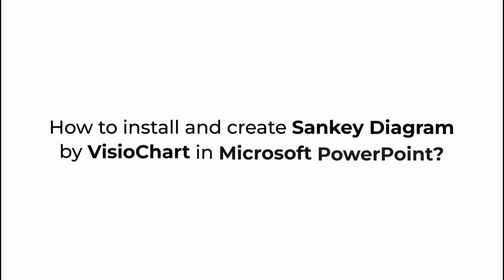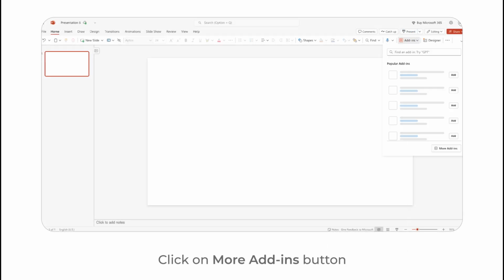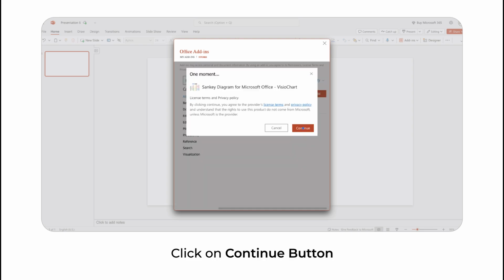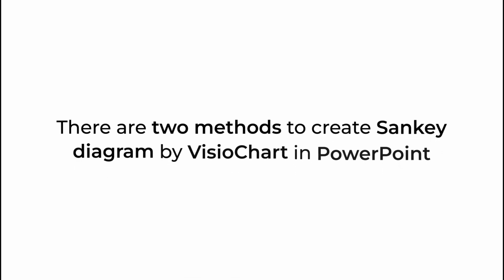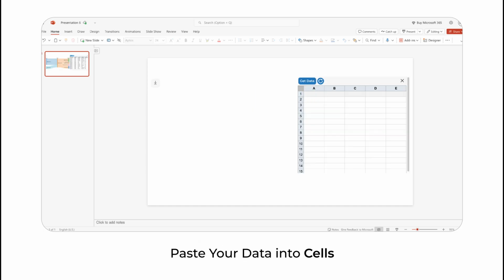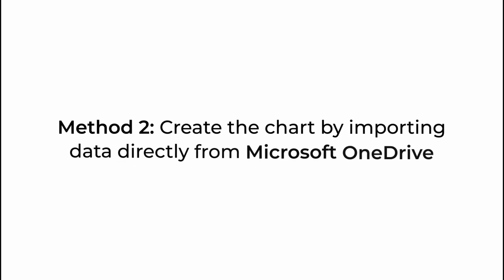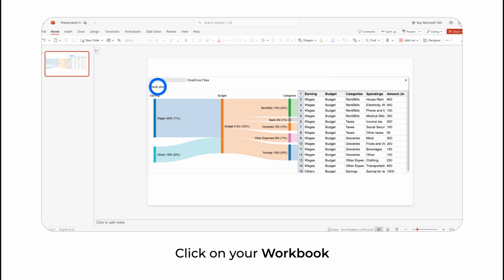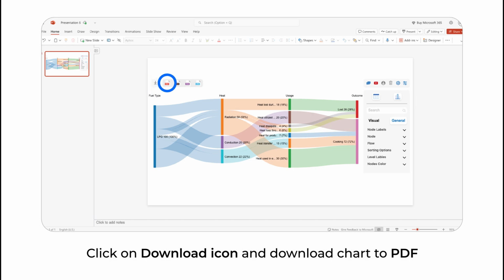How to Create a Sankey Diagram by VisioChart in Microsoft PowerPoint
Discover how to create a professional and visually engaging Sankey Diagram using VisioChart in Microsoft PowerPoint. Learn how to install VisioChart, import your data, and customise your diagram to clearly communicate complex information in a simple, impactful way.